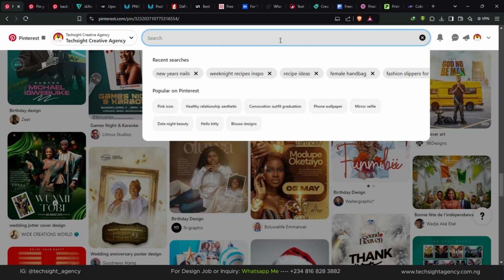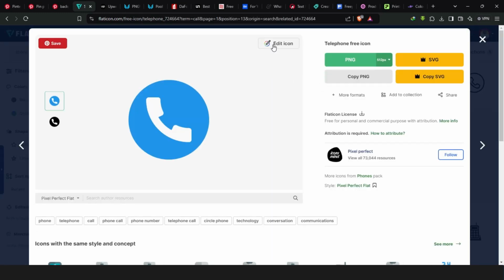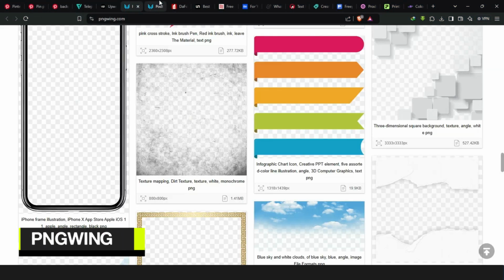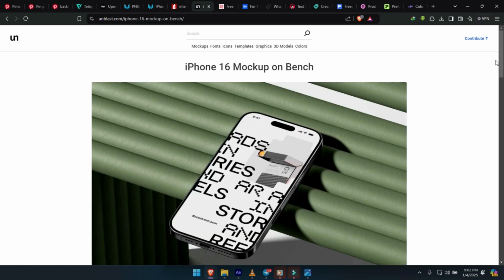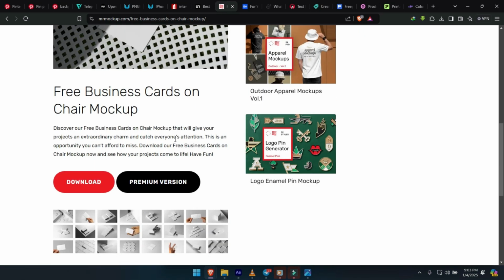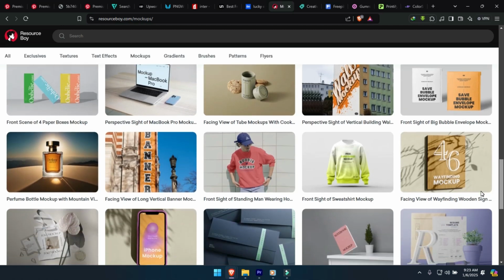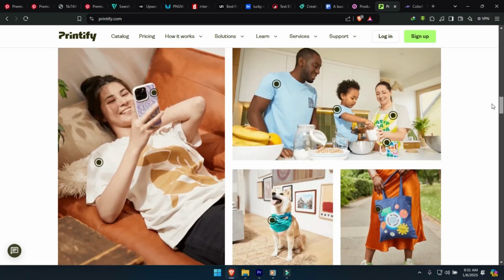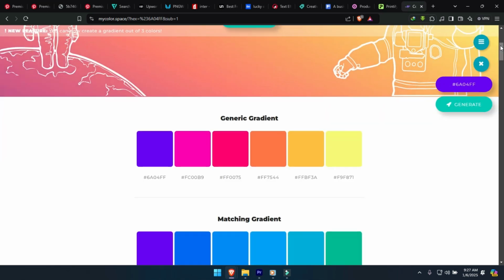TOP 14 ESSENTIAL WEBSITES EVERY GRAPHIC DESIGNER NEEDS IN 2025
Are you a graphic designer looking to supercharge your creativity and productivity? 🚀 This video reveals the 15 best websites for graphic designers that you absolutely need in 2025! Whether you’re seeking inspiration, powerful design tools, or free resources, this curated list has everything to elevate your design game.

💡14 Featured Websites for Graphic Designers

What You’ll Learn in This Video:
✨ Discover top websites for design inspiration and portfolios
✨ Explore powerful tools to enhance your workflow
✨ Find free resources like fonts, templates, and graphics
✨ Stay updated with the latest trends in graphic design

💼 These essential websites are perfect for:
✔️ Freelance graphic designers
✔️ Branding experts
✔️ UI/UX designers
✔️ Creative professionals

Whether you're just starting your graphic design journey or you’re a seasoned professional, these websites will help you:
✅ Save time with ready-made tools
✅ Get inspired by award-winning designs
✅ Access high-quality resources to level up your projects

📌 Make sure to bookmark these websites and unlock your creative potential in 2025!